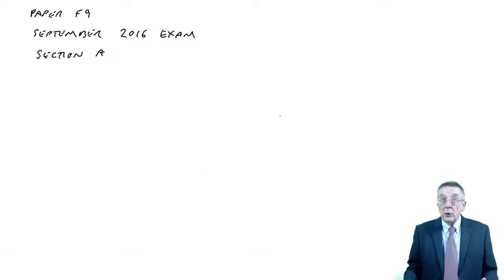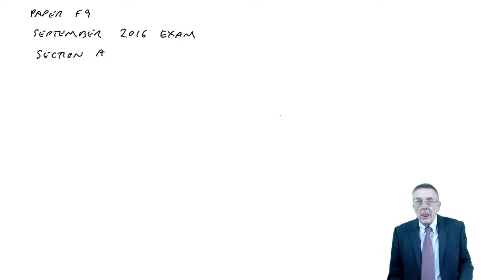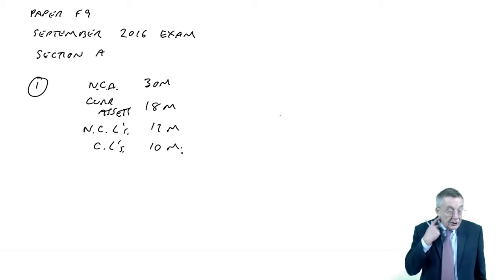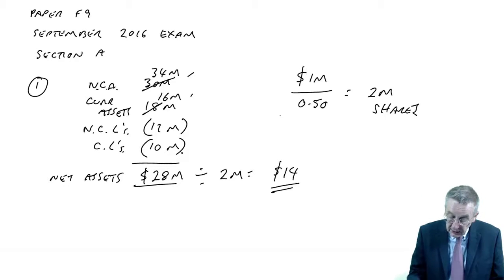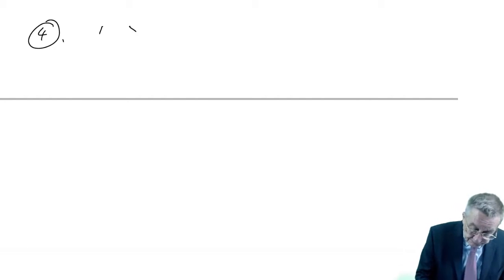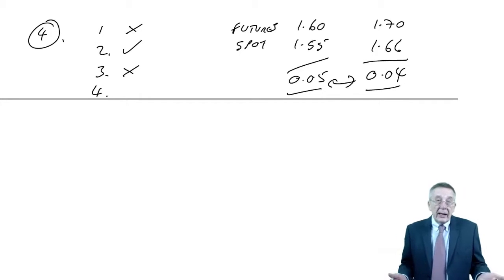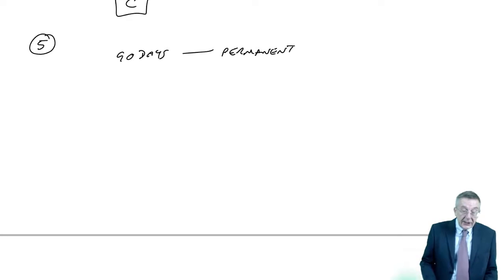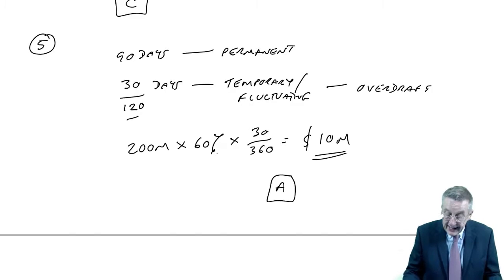ACCA F9 September 2016 Exam Section A Questions 1-5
Free lectures for the ACCA F9 Financial Management Exams